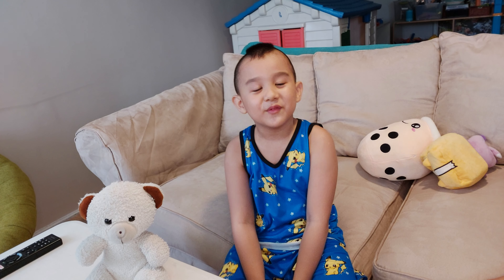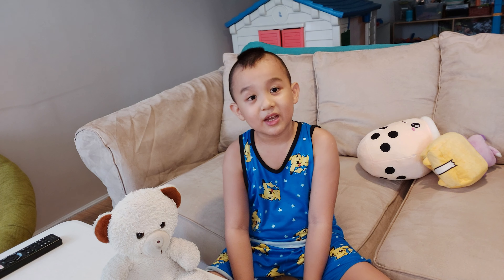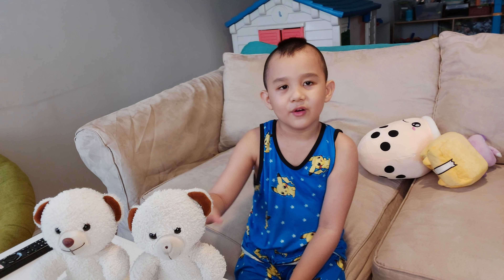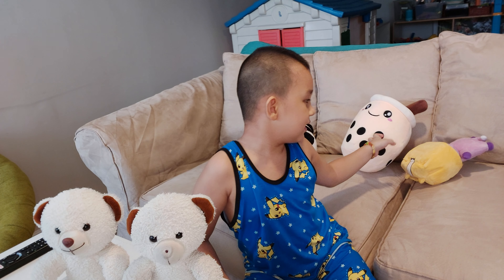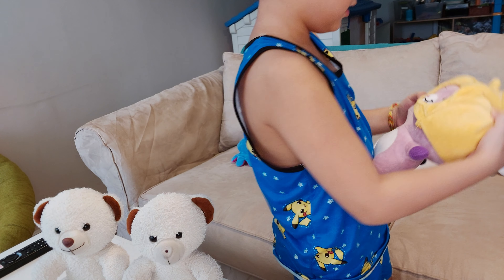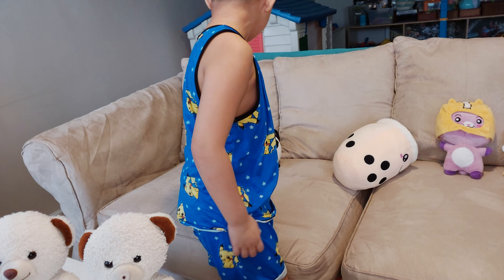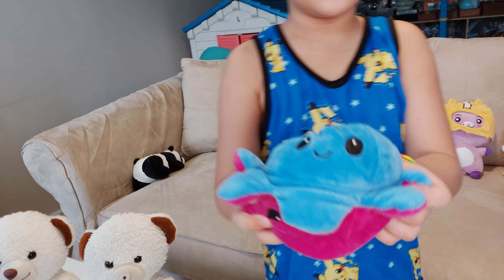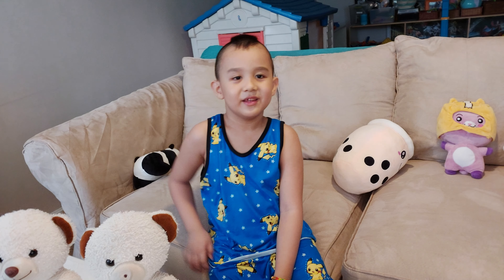Lanky Box Plushies Review and More! 🦊📦🧸